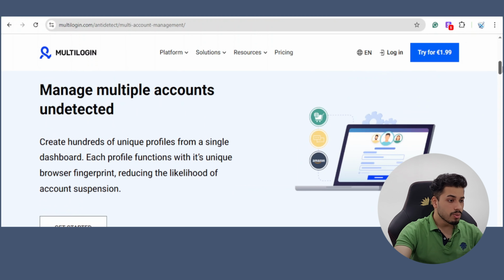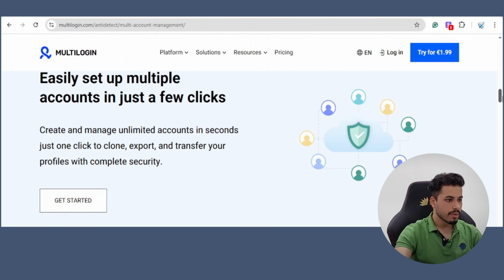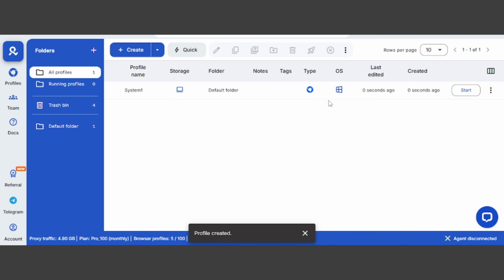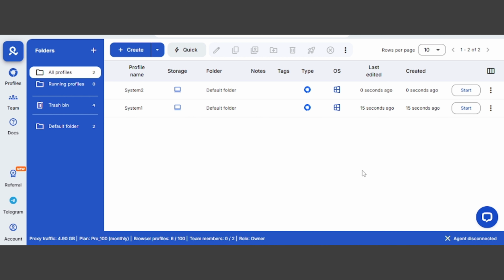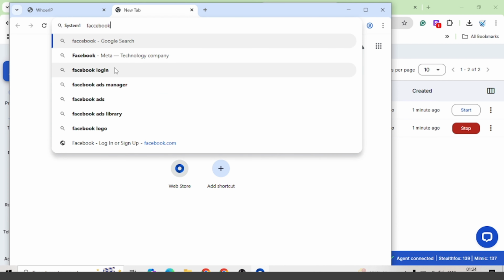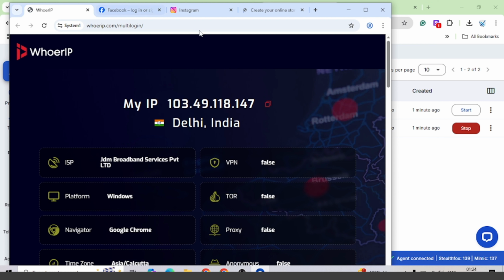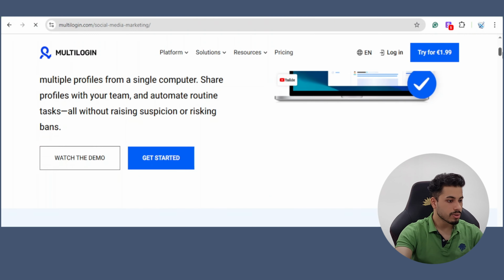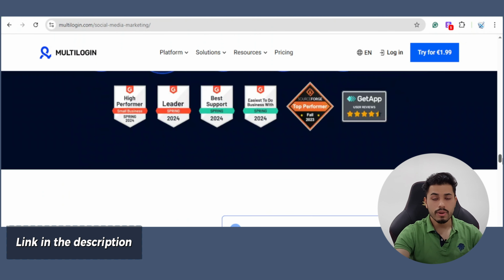Secret Tool Marketers Use to Generate $10k/month | Run Multiple Ad Accounts Without Ban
How to Run Multiple Ad Accounts Without Getting Banned | Secret Tool Marketers Use to Generate $10K per month from each client.

Running ads for multiple clients or dropshipping stores from the same browser? That’s a recipe for account bans and business risk.

In this video, I’ll show you how top digital marketers, freelancers, and agencies safely manage multiple ad accounts across platforms like Facebook, Google, TikTok, Amazon, and more — without getting flagged or banned.

✅ The problem with using one browser for multiple logins
✅ How platforms detect and block suspicious activity
✅ The exact tool I recommend: Multilogin
✅ How Multilogin protects your business and allows you to scale safely

This is one of the most important tools in a digital marketer’s toolkit in 2025 — if you’re serious about your online business, you don’t want to miss this.

I am Yuvraj from Dreamex Ventures and my aim is to put my 6 years of experience in the videos.

Dreamex Ventures by YUVRAJ
Ab Sapne Purane Nhi, Pure Honge..

LET'S LEARN TOGETHER AND GROW TOGETHER.